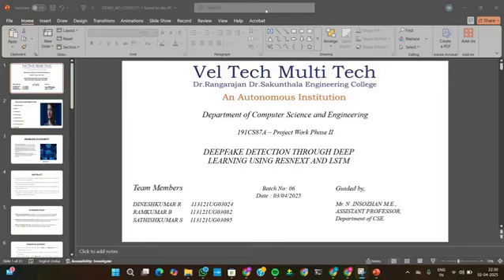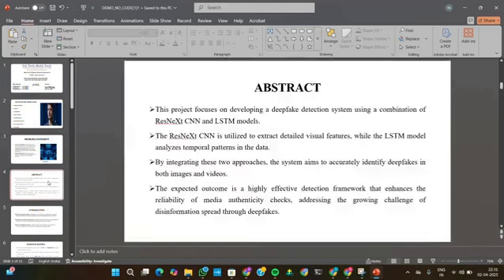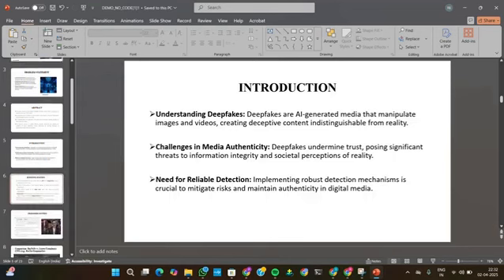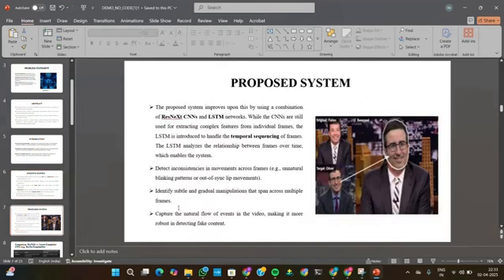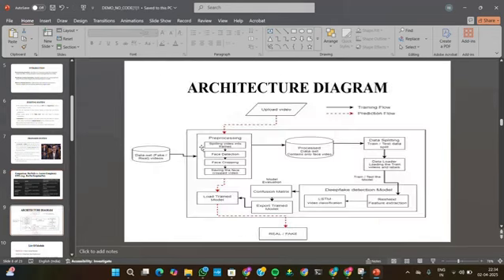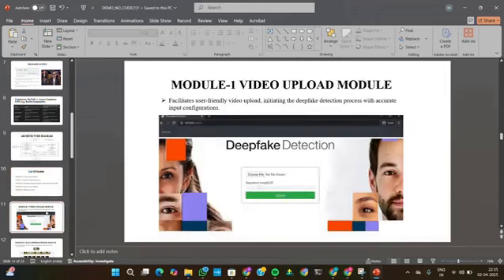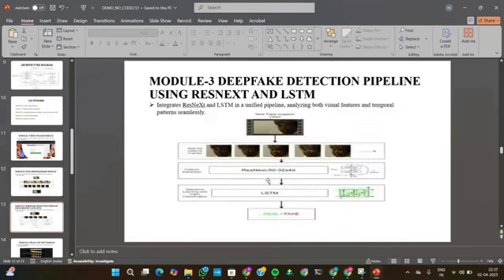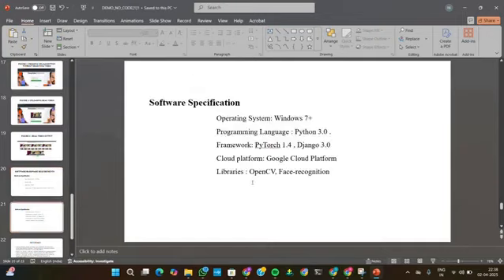Deep fake detection using restnext and lstm(project presentation)